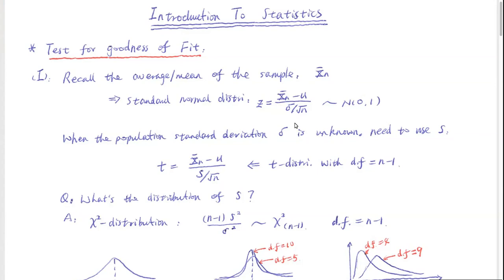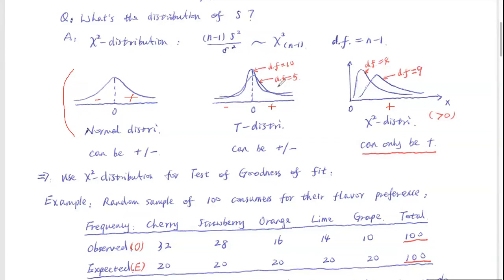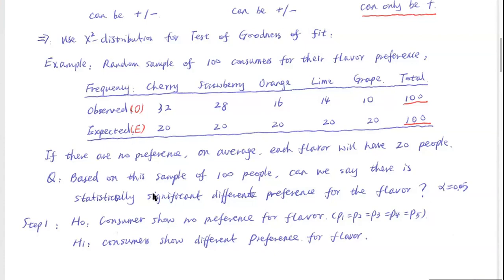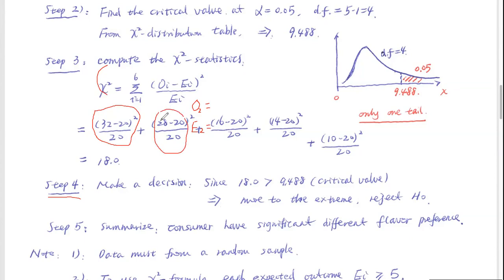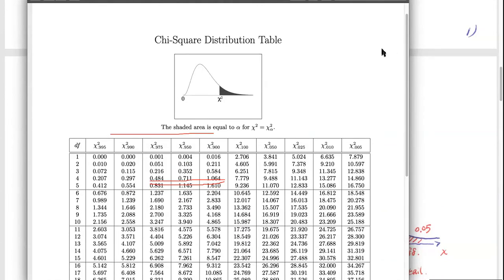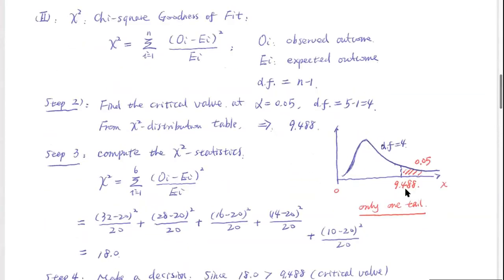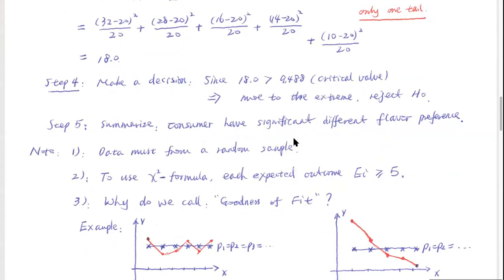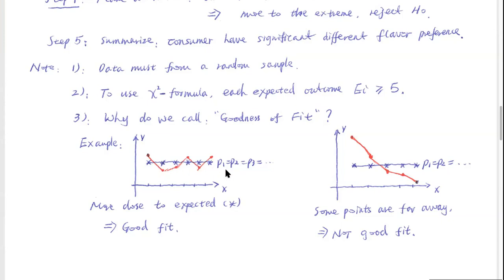Lecture 11 1 chi square application independence better